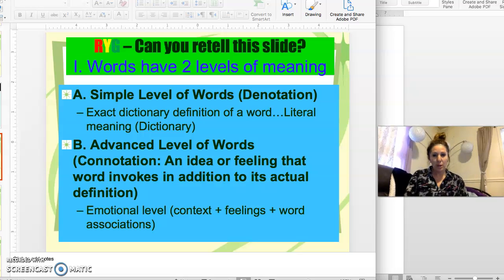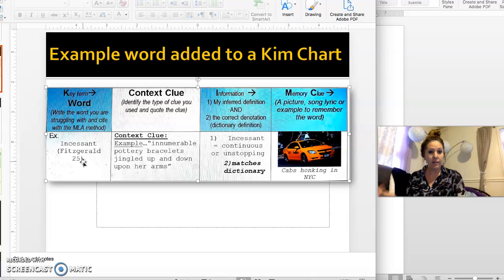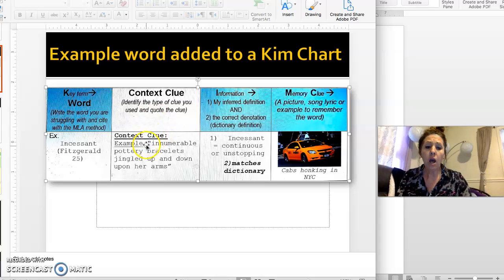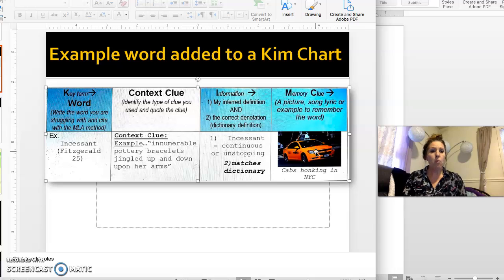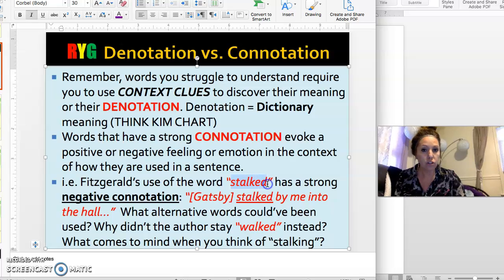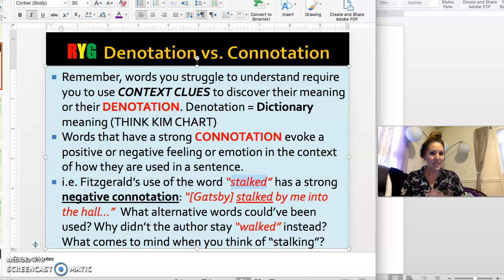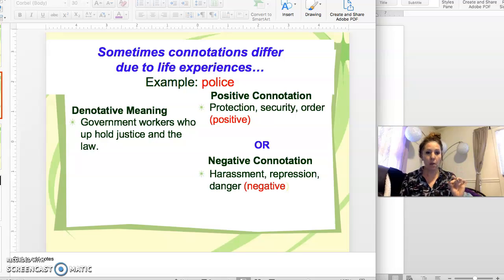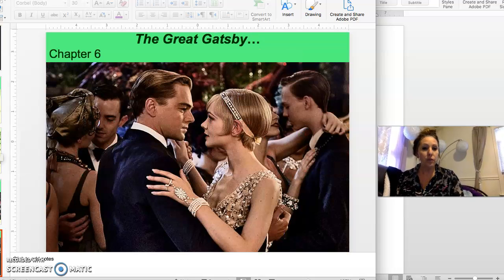Denotation vs. Connotation